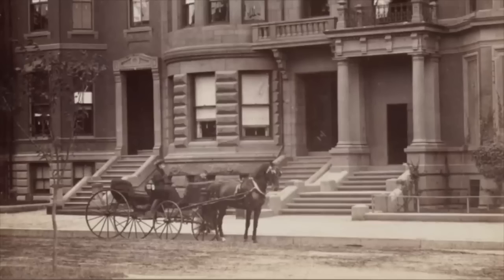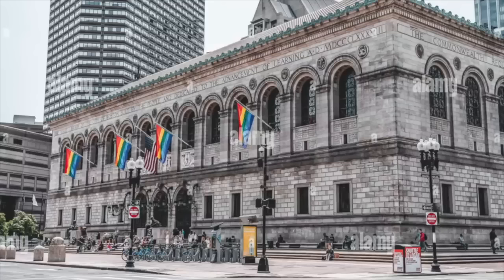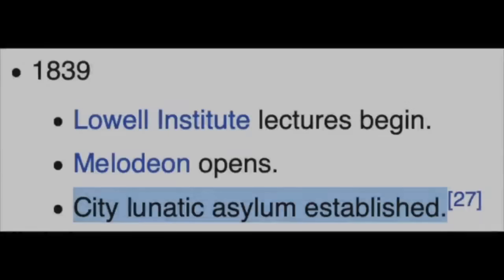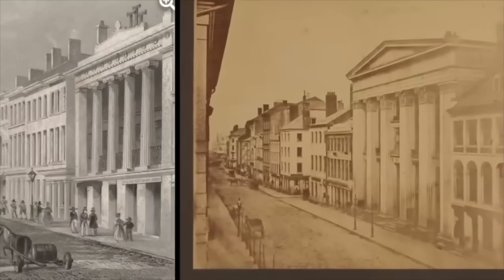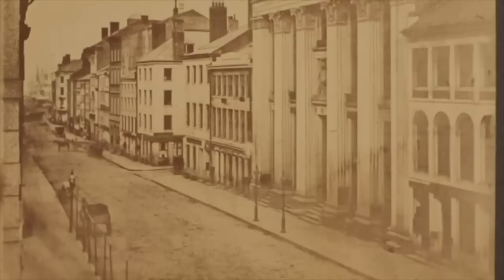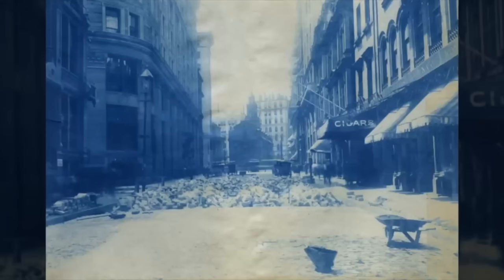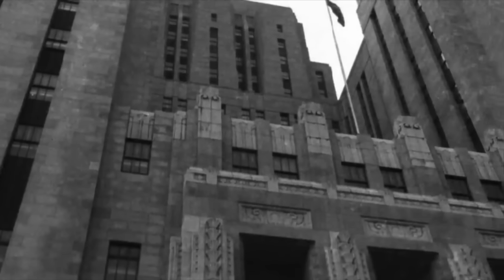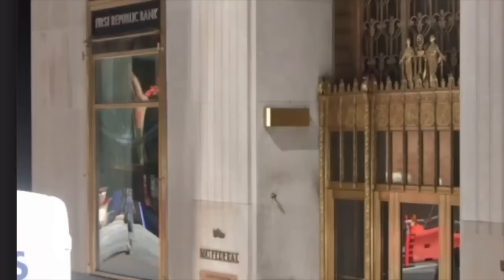Old World Photos?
Our Civilization is lost in the Old World photos. Where is everyone? We have incredible cathedrals, basilicas and structures for nobody? What is going on? It's time to share photos to the world that make zero sense in our fabricated timeline that we are all taught about today.

Thank you all for your support of this channel!
Every Subscriber, every Like, All Comments are huge in helping spread this research to new people every single week. I appreciate all of the support and I can't wait for every Saturday to expose even more information to the world. And we are just getting started!

I couldn't be more thankful for all of your support. I am having a lot of fun sharing this information with you all!

I hope you all have a great rest of your day!

LINKS:

Shout-Outs For the next Month's Episodes!

We are also on TikTok, Spotify & Instagram

This is all in my own opinion. Entertaining as always, and of course, you are free to believe whatever you want. I do not claim to know any of this to be 100% true. It is all based on my personal research and simply sharing what I find with you all.

Thank you for your support. I am having a lot of fun sharing all of this information with you all and seeing this channel and our community grow every single day.

The views and opinions expressed in the videos are those of the creators and do not necessarily reflect the official policy or position of any organization or institution. I strive to present accurate and well-researched information, but we cannot guarantee the accuracy or completeness of the content. Viewers are encouraged to conduct their own research and exercise critical thinking. Theories discussed on this channel may be speculative, controversial, or unverified. My Lunch Break is not a substitute for professional advice, and I do not provide legal, medical, financial, or any other type of advice. Consult with qualified experts for such matters. Viewers should be aware that information and opinions may change over time, and my content may become outdated. We are not responsible for any consequences resulting from reliance on our content. We reserve the right to change, modify, or remove content at any time. My Lunch Break disclaims any liability for actions taken based on the information provided on our channel.